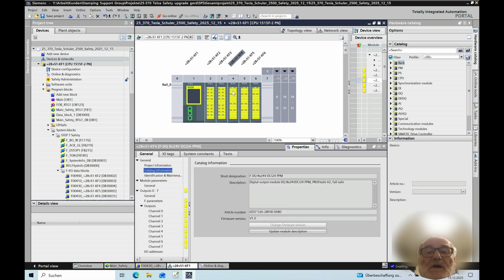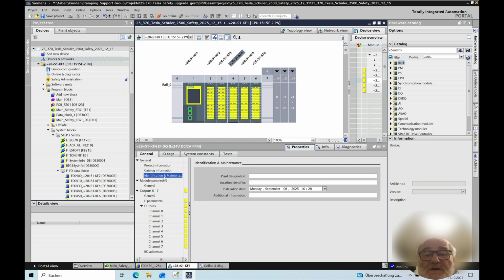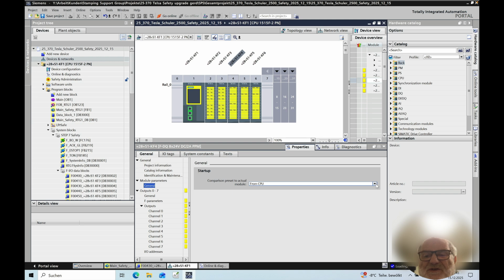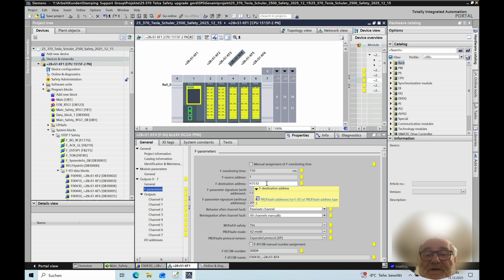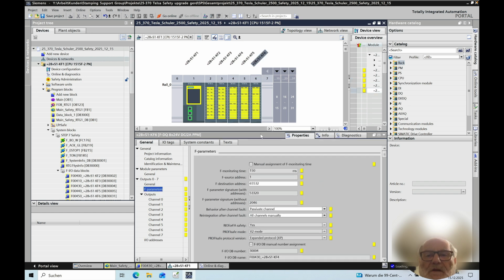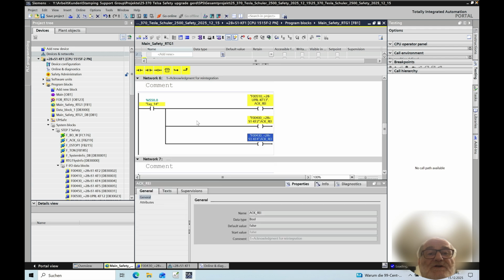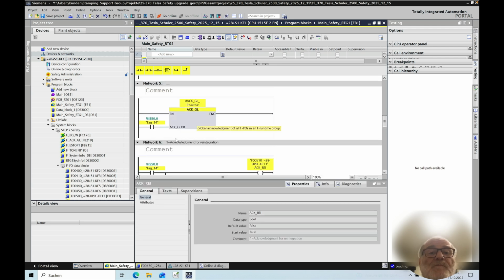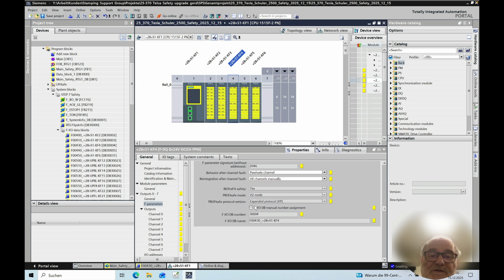Siemens TIA Portal Safety Integrated Output Module Parameter #16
This video describe the Parameter setting of a Siemens Failsafe Output Module 6ES7 526-2BF0-0AB0. The Failsafe Module are basically all set the same way. There is a slight difference between local and remote modules. Alltough the functionality is the same.

0:00 Intro
2:15 F-Destination Address
2:30 Behavior after channel fault
3:05 Reintegration after Channel Fault

0:21 Where are the Parameters set

Siemens TIA Portal Safety Integrated Output Module Parameter